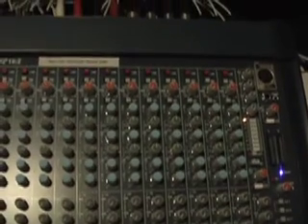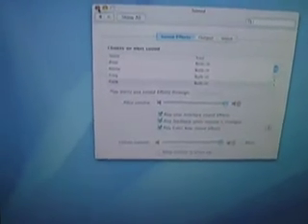UpStreet Tech Tour - Part 2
UpStreet tech tour - part 2 - sound board, mics.